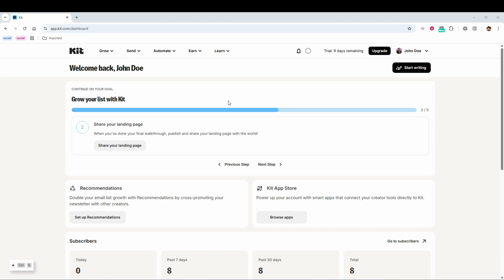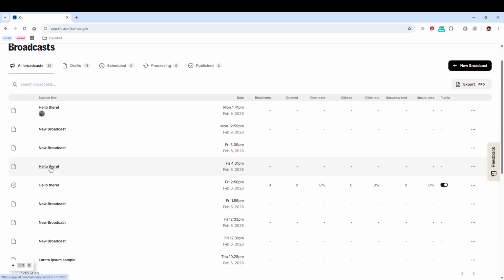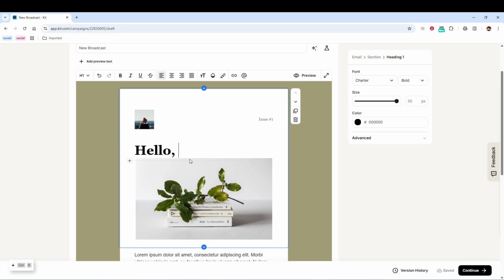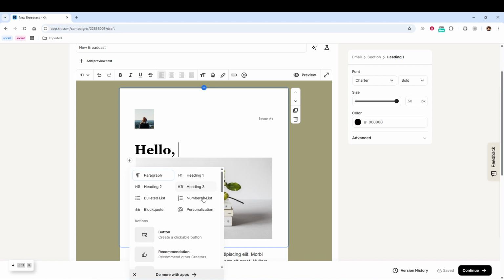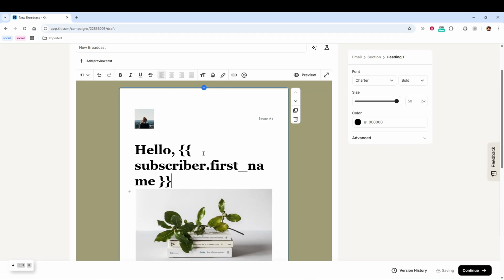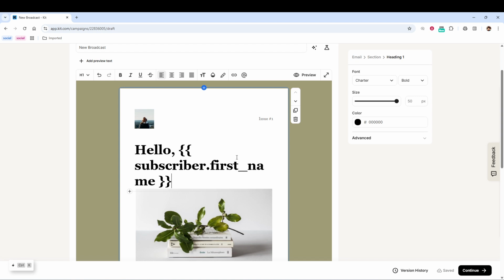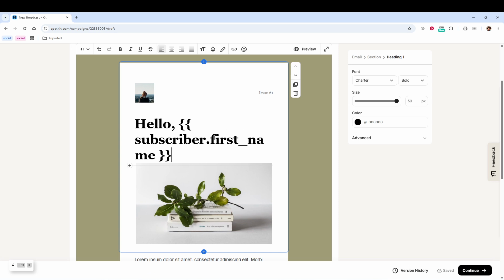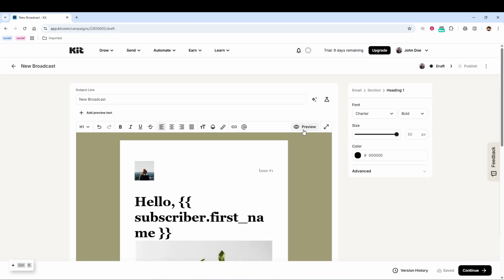How To Personalize Kit Emails [2026 Guide]